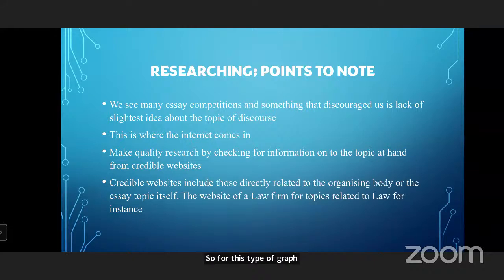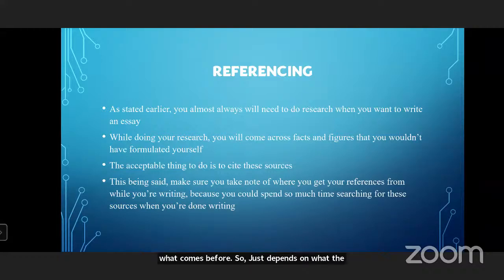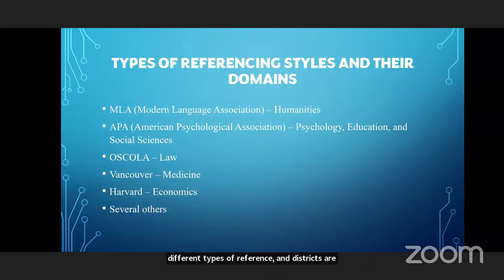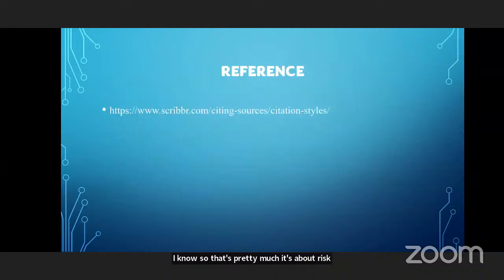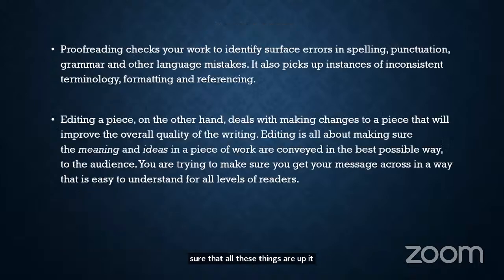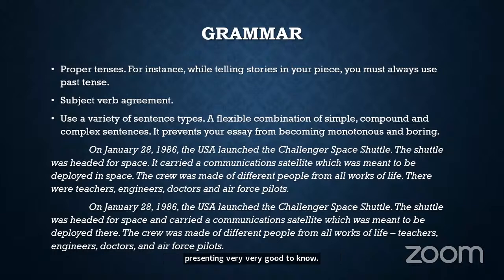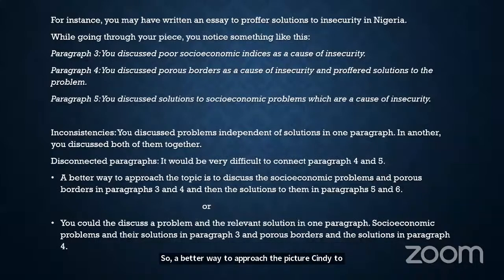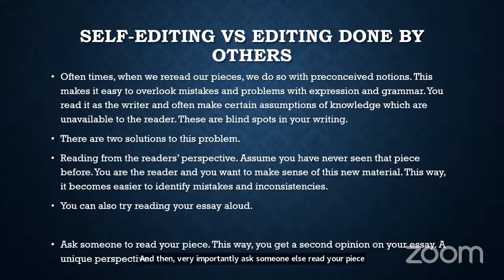ESSAY WRITING TRAINING